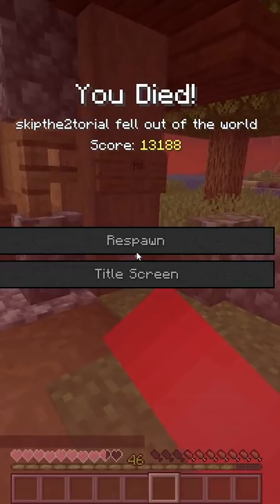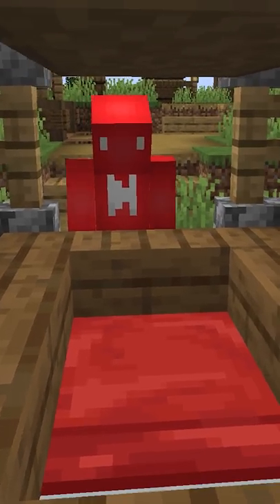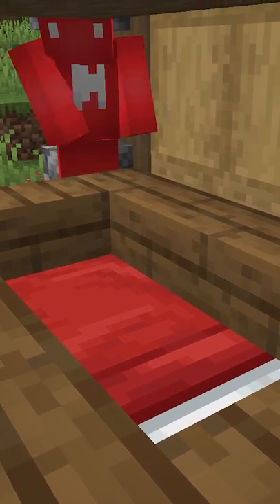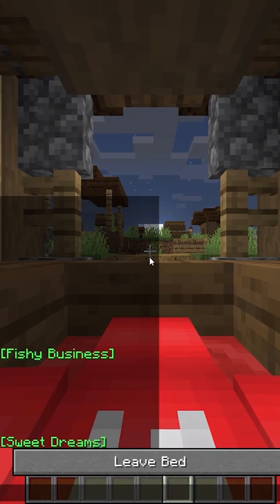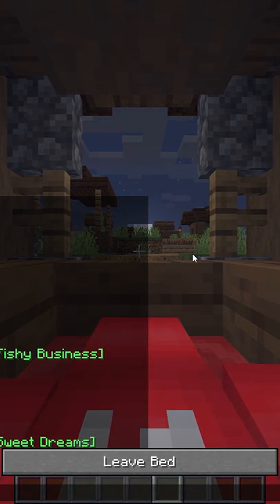This Could Ruin Your Minecraft World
Original video:
29 Minecraft Things You (Might) Do Wrong Every Day